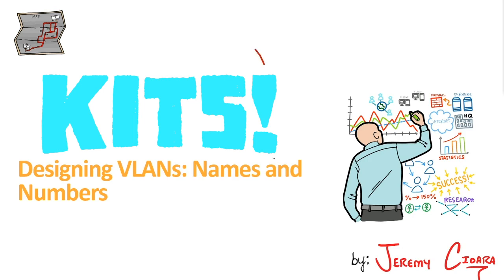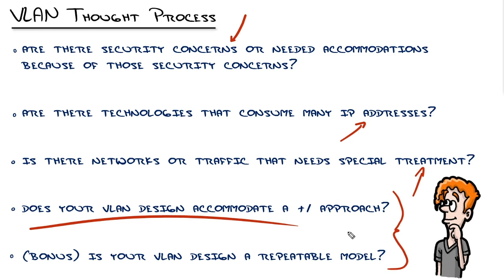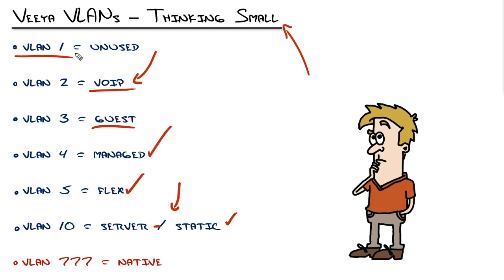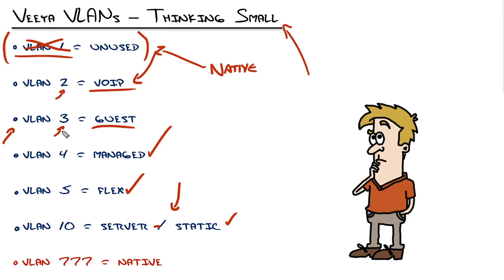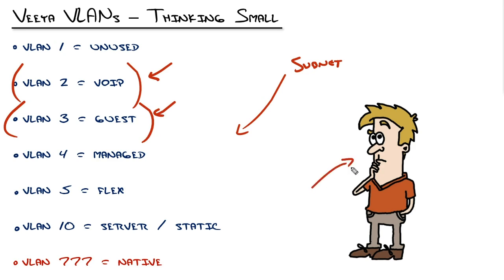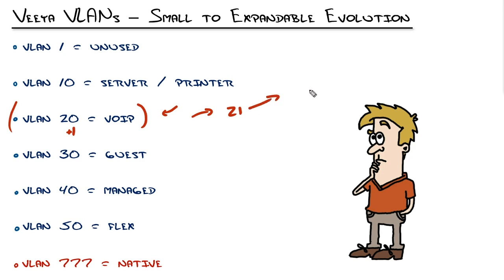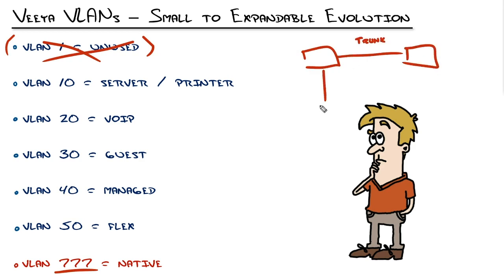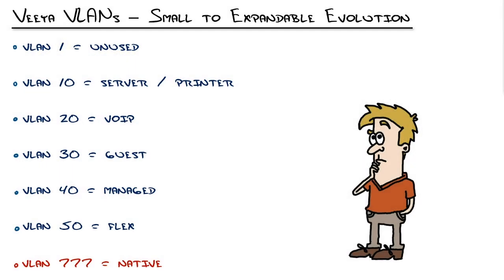The RIGHT Way to Name & Number VLANs!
Start designing your network the RIGHT way instead of simply picking VLAN names and numbers without structure. This short video provides perspective on how you can approach numbering and naming your VLANs in a small or midsize business environment. We use this strategy @Veeya MSP for all of the customers we manage. I hope this helps you design your environment well as we soon move into subnetting for these VLANs.

Key topics:
00:18 Three reasons you create VLANs
00:33 The Veeya network environment
00:45 VLAN design thought process
01:13 Small Office VLAN names and numbers
04:45 Using a +1 design for midsize environment
07:00 Native VLAN